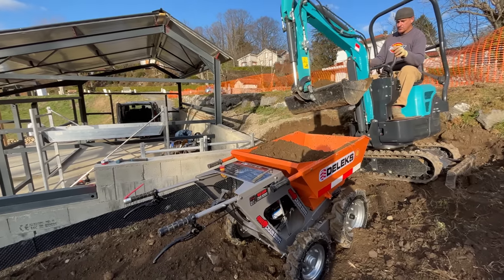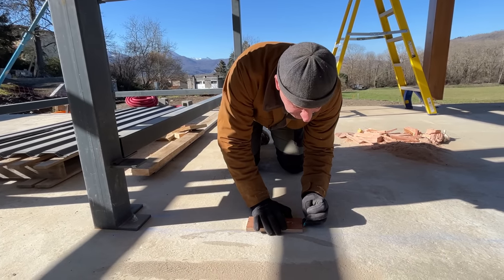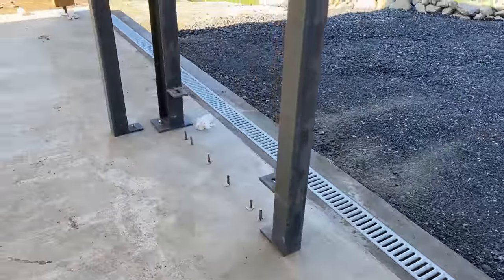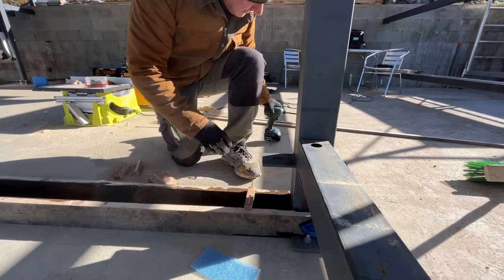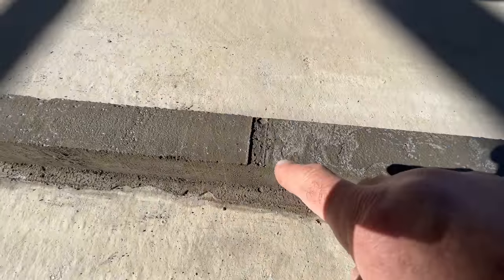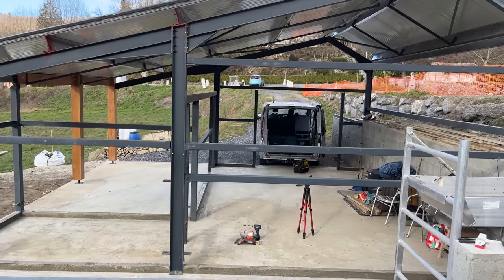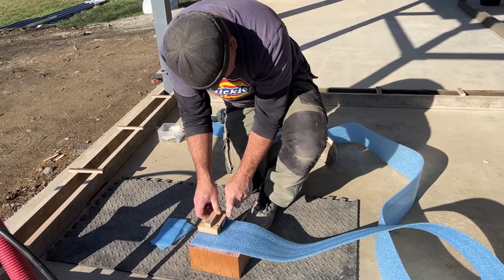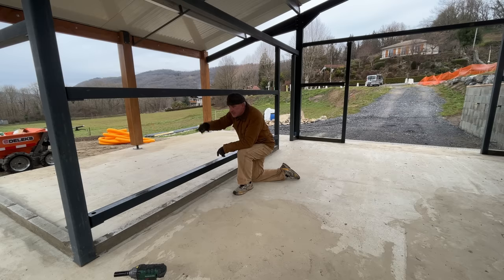Concrete Plinths & Earthworks | Garage Shop Project EP28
EPISODE 28 - GARAGE SHOP PROJECT
So many little things in Project Planning including the concrete plinths for the wooden siding and the earth works to get a platform to attempt the metal siding.  Just when you go to do a job there are 10 smaller jobs to be done in preparation.

Ian & Julie are building their biggest project of their lives - a Passive House Container Home which will be totally off grid, alongside their tiny homestead allowing them to live as close to self sufficient as possible in the heart of the French Pyrenees.

Also click on the little bell for future updates and to help us grow